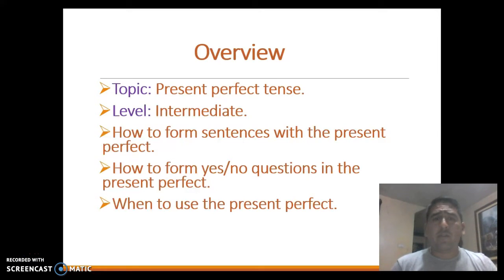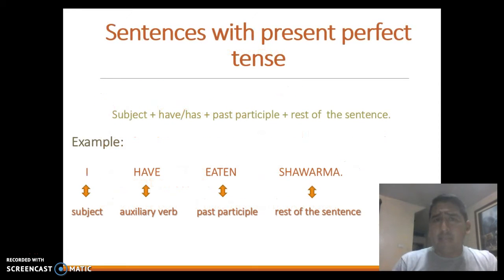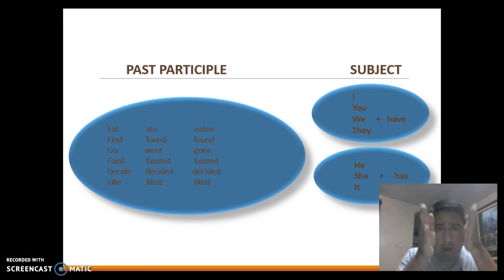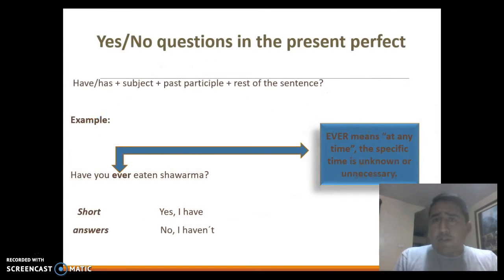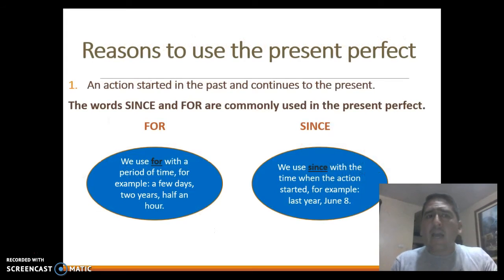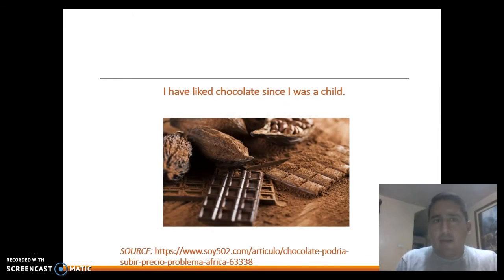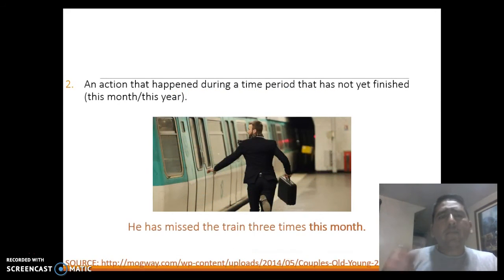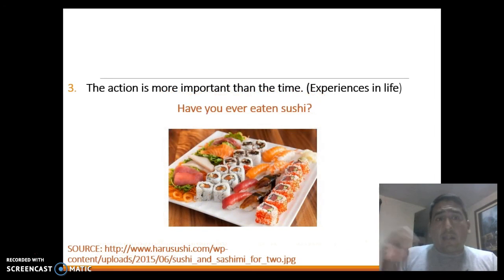The present perfect tense